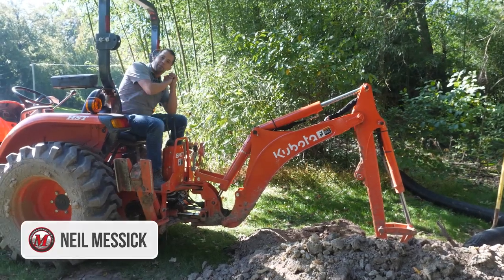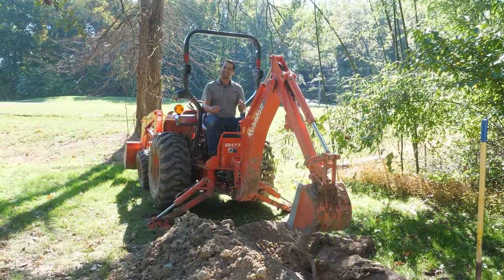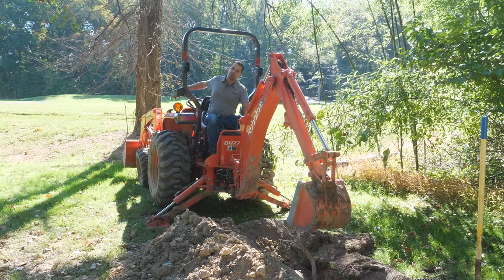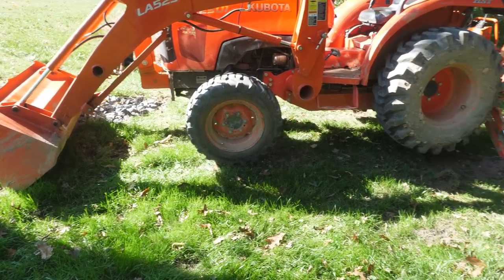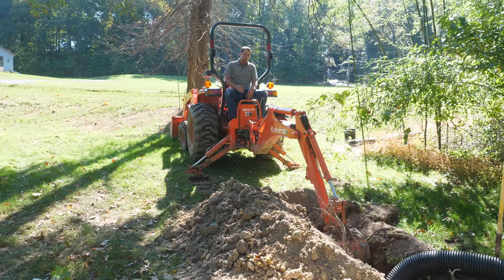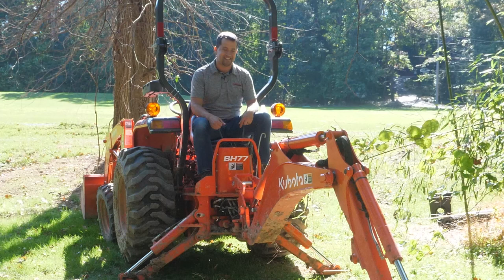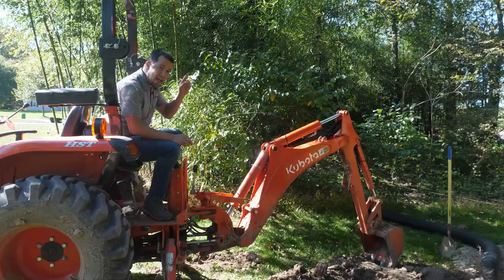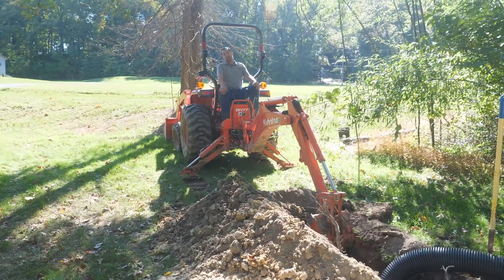Advanced Backhoe Technique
Step up your Backhoe Technique with these Advanced Tips. Some of these techniques should only be attempted by experienced operators.